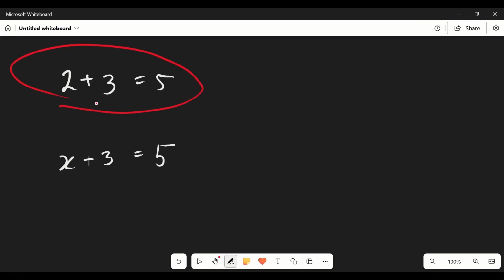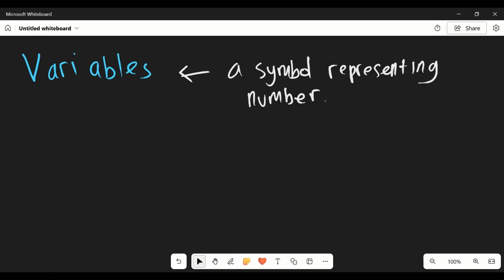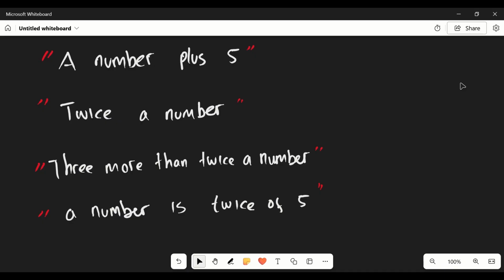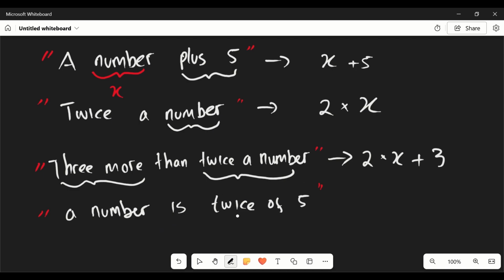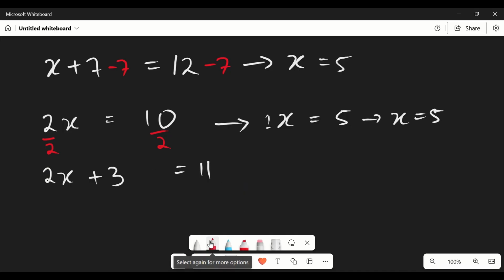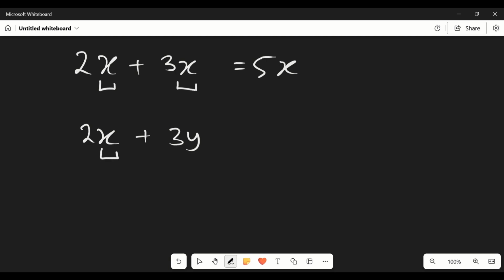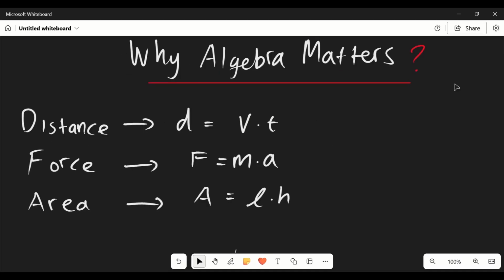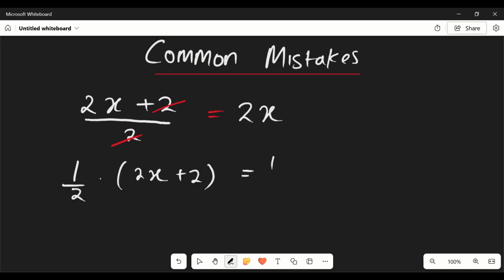Intro to Algebra (You'll understand in 9 minutes)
Algebra doesn’t have to feel confusing. In this 9-minute lesson, you’ll finally understand what algebra really is